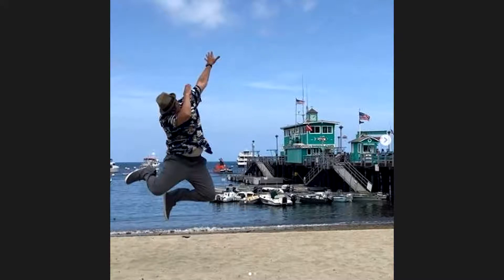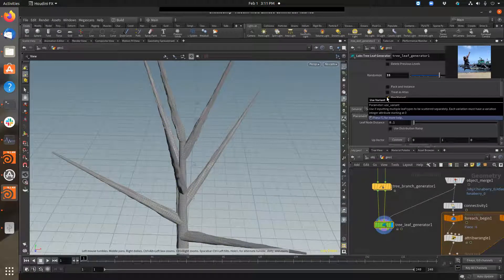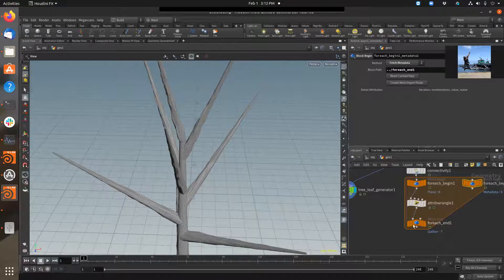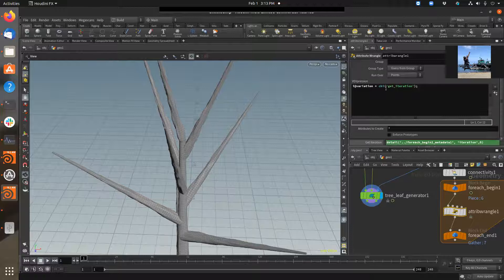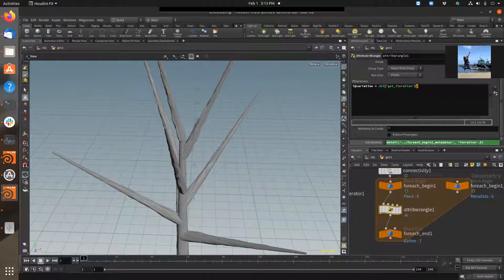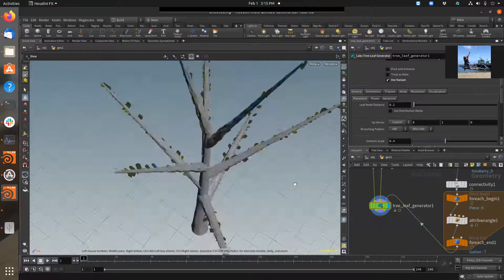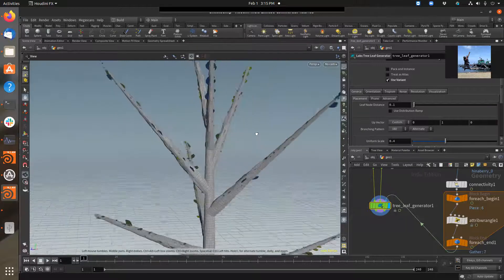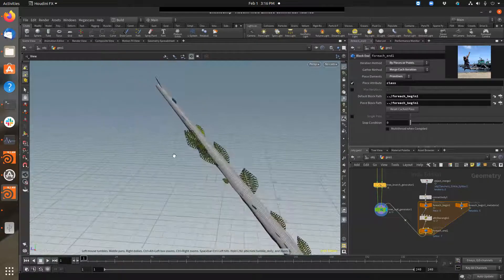Houdini Quick Tip: Leaf Atlas Variation Houdini Tree System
Using latest houdini sidefx lab tools for creating trees, I was asked how to make the variation work for merged atlases. Here is as super quick tip for adding that variant information to your merged atlases.